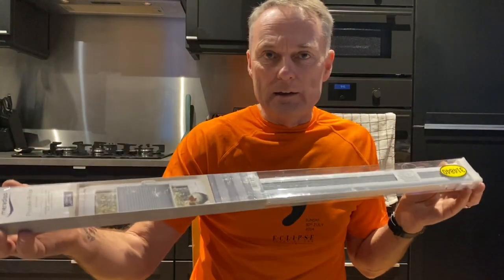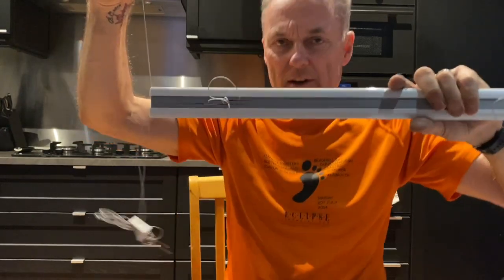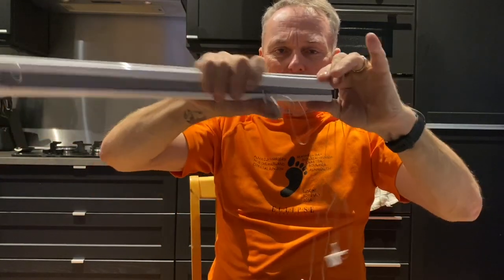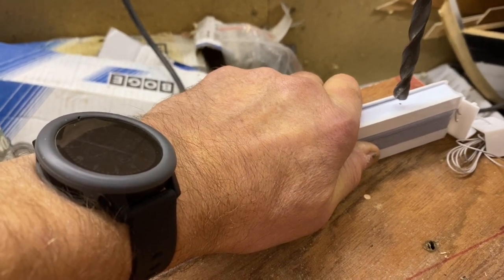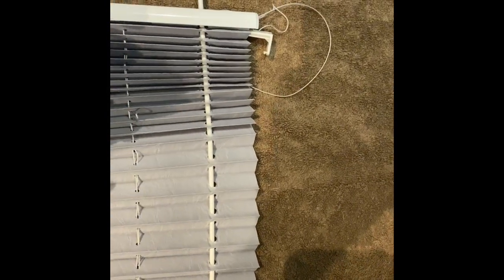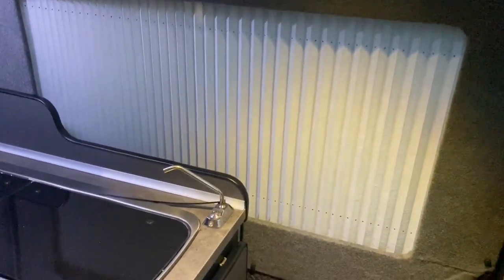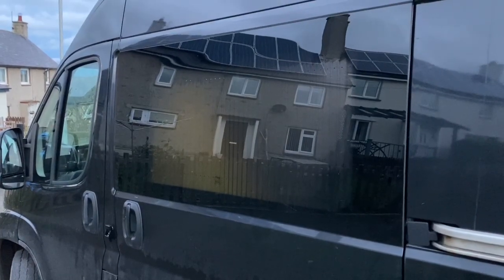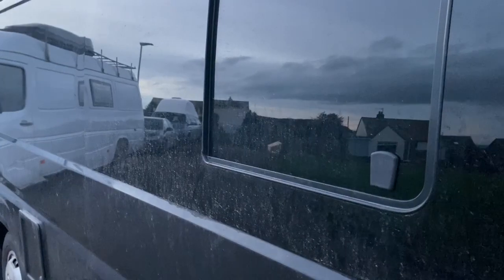WINDOW BLINDS for self build motorhome.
House blinds repurposed for campervan self build. These were on sale at Lidl, the material is great quality and with this modification I’ve fitted them both vertically and horizontally in my self build. At time of purchase they didn’t have any at 1200mm which could have fitted side doors normally.
I’ve seen similar hollow blinds in Ikea (just the material). Perhaps these could be used in a similar way.
I personally think they look pretty good. I will create some form of handle for them. I forgot to mention that they stay closed due to a magnetic strip.
People who have seen my rubber drip-stop for the sliding door thought that it was also a good idea at minimal outlay.